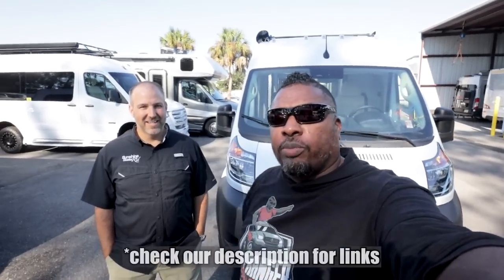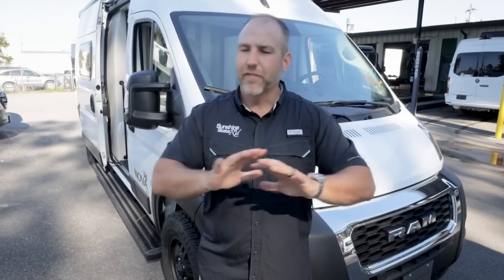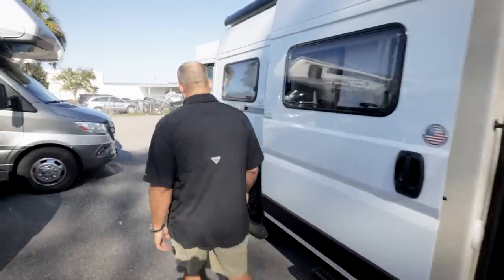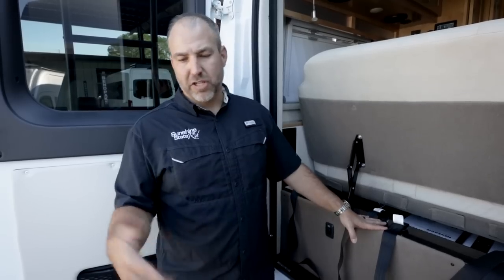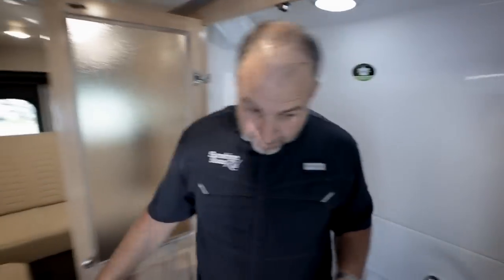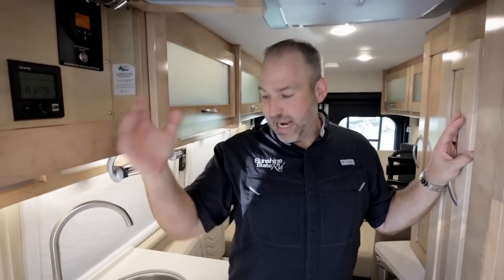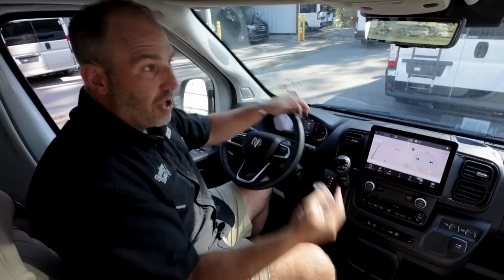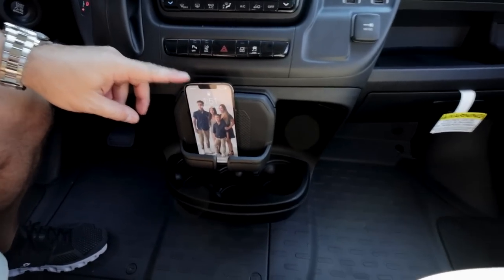Upgrade Your RV's Power Storage with an Easy Lithium Battery Installation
Upgrade Your RV's Power Storage with an Easy Lithium Battery Installation so that you can live off grid longer.  You can double the battery capacity in the  Coachmen Nova Coachmen Beyond and Coachmen Galleria Class B RVs. I learn how with Nick at Sunshine State RVs.

See The Latest RV Sale Inventory : sunshinestatervs.com

0:00 Intro
2:10 VanNoisSeur Merch
4:00 Lithium Powered RVs
5:33 Lithium Upgrade
6:30 Upgrade Warranty
6:49 Cost to Upgrade
8:57 Upgraded Parts
11:49 Interior Tour
13:59 How Long Will AC Run
17:14 Which Floorplan Can Upgrade
18:36 Cost
24:12 Upgrading Process
25:38 ProMaster Chassis Features
29:40 Sunshine State RV Service